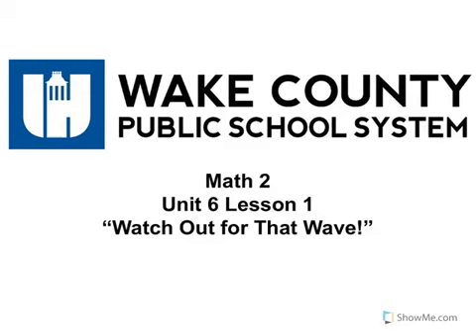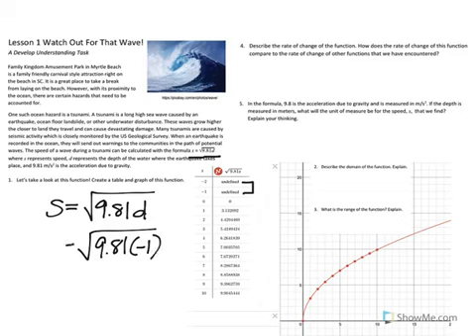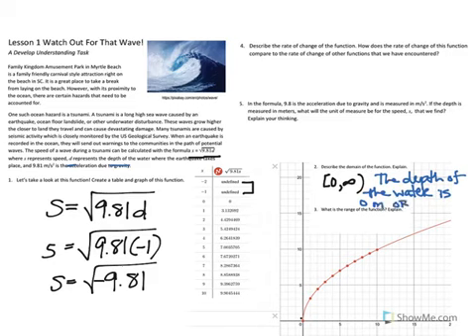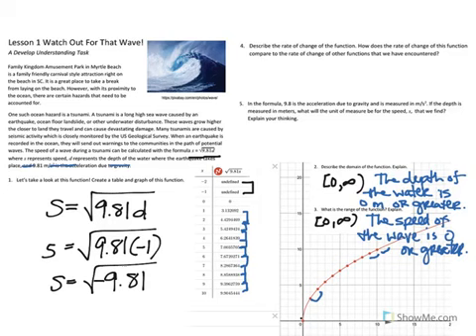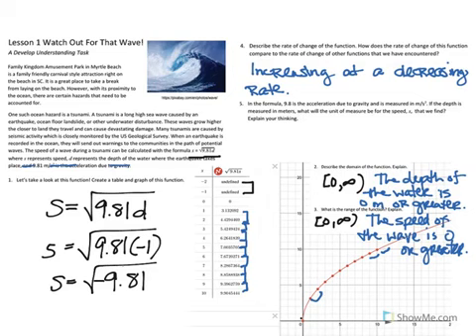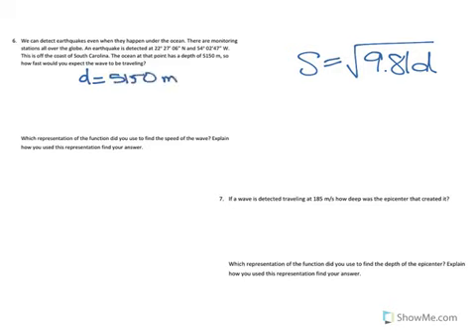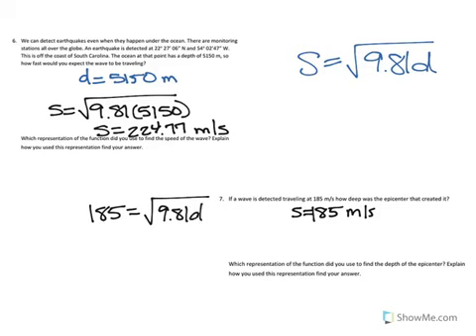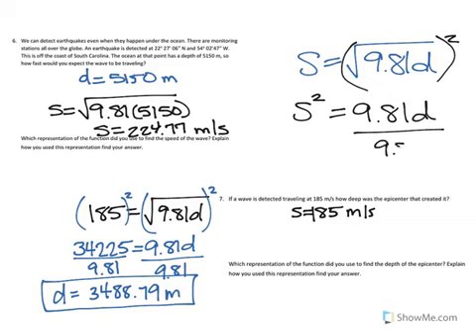M2 U6 Lesson 1 Watch Out For That Wave Summary Video